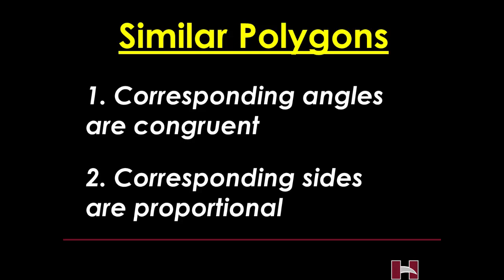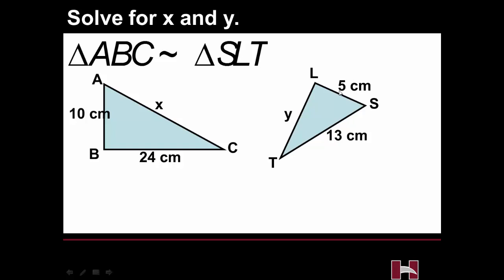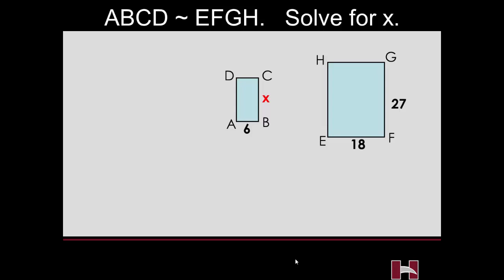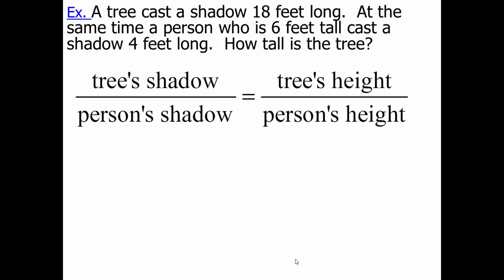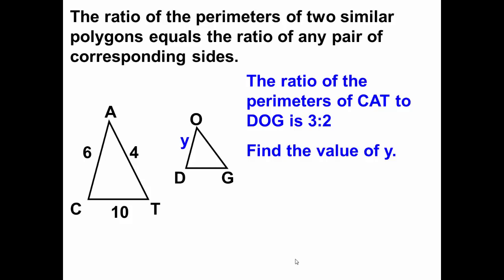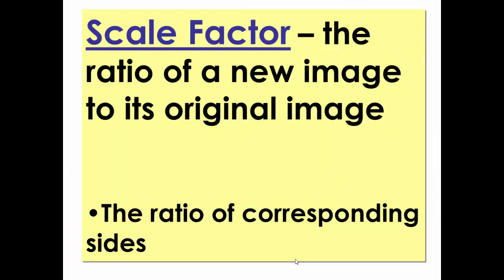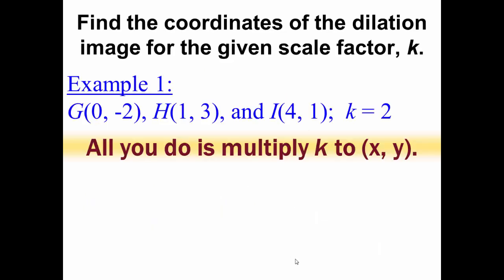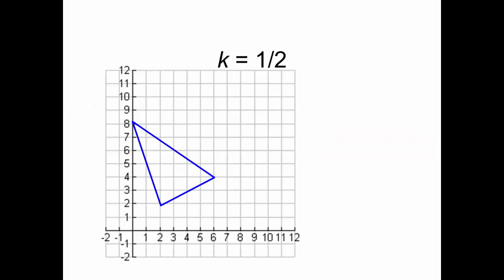Lesson 6.1 - Similar Polygons and Scale Factor